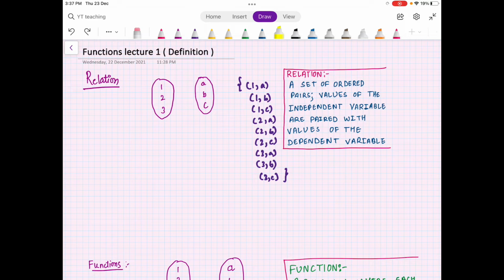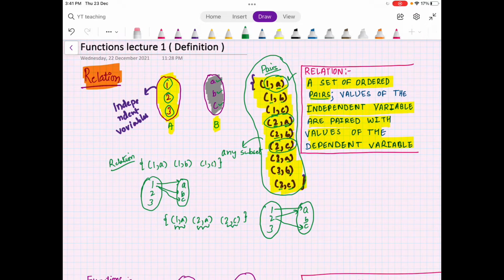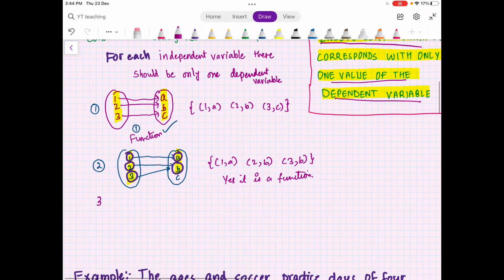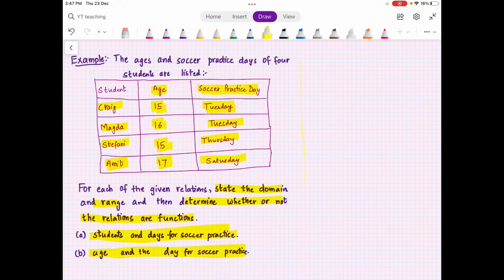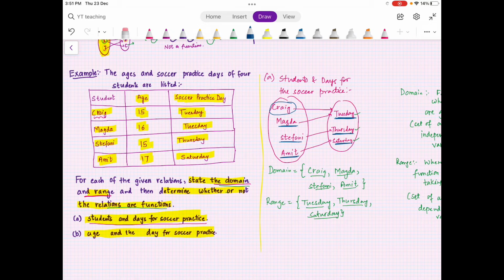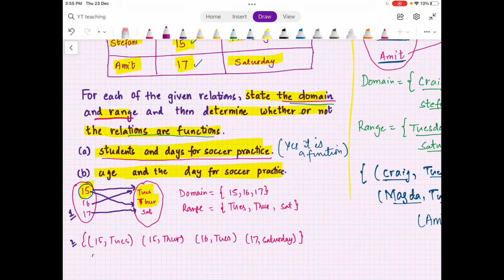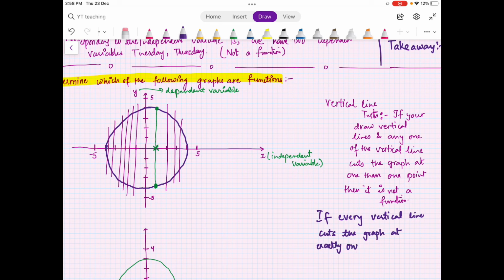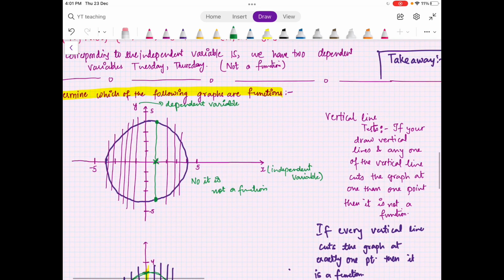Functions video 1 ( defining functions)